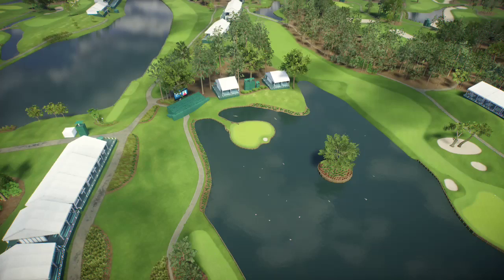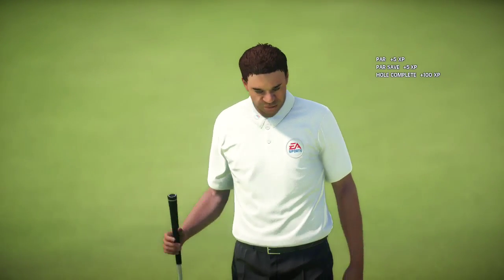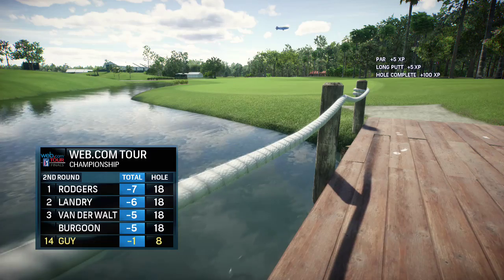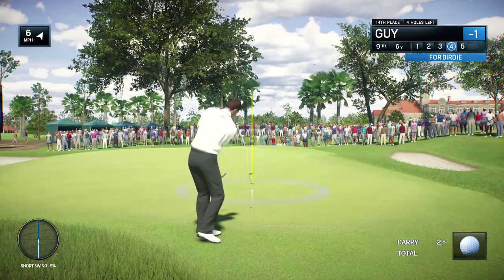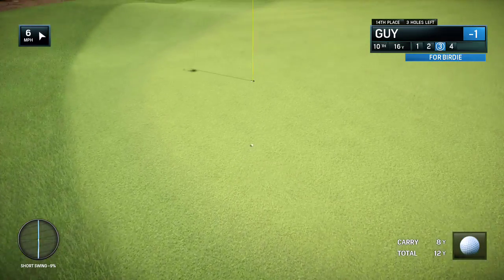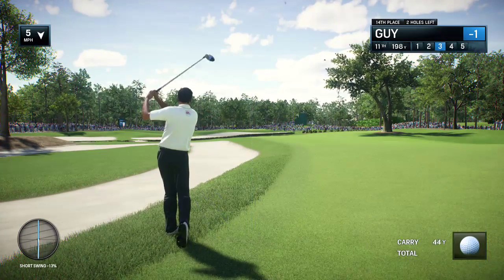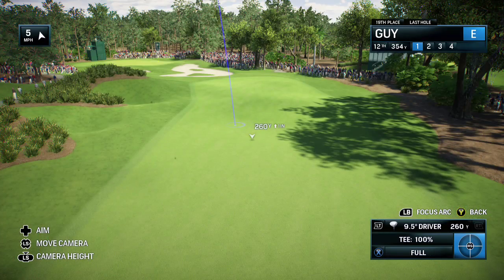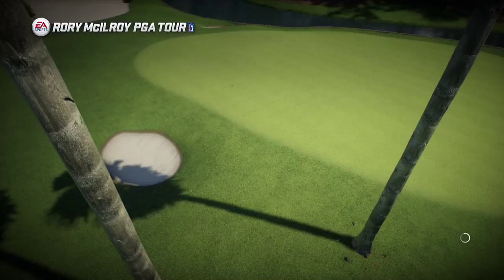Rory Mcilroy PGA Tour Career #2 Web.Com (Round Two)